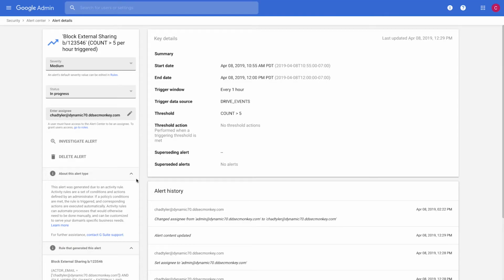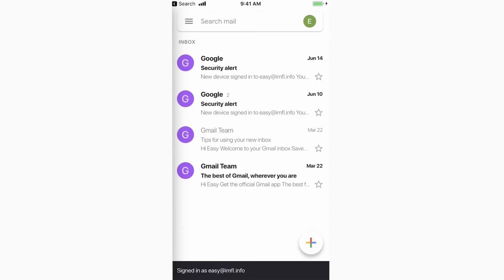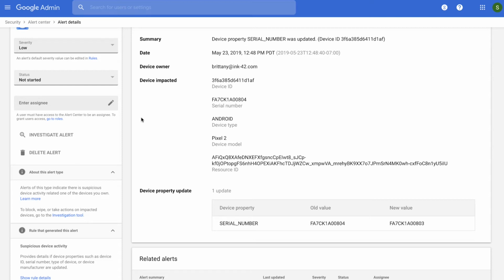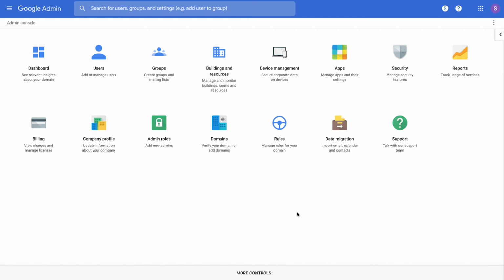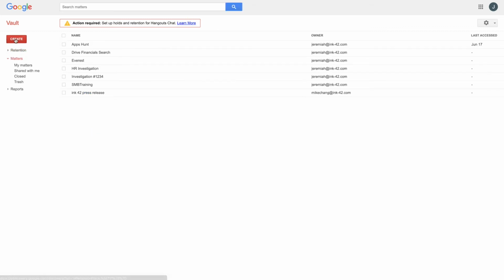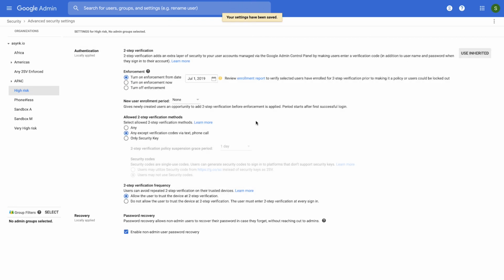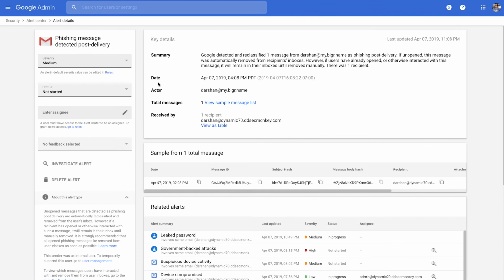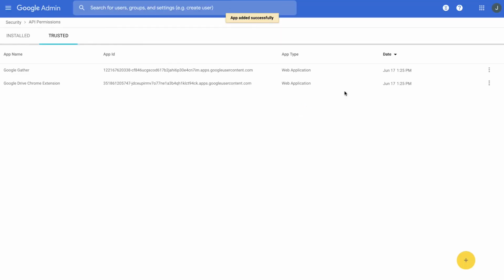Google Cloud Security Talks: Google Cloud Security Showcase - Demo Day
The Google Cloud Security Showcase is a special segment where we’ll focus on security use-cases that customers can solve with Google Cloud. We’ll pick a security problem and try to solve it using some of the tools and products that Google Cloud provides.